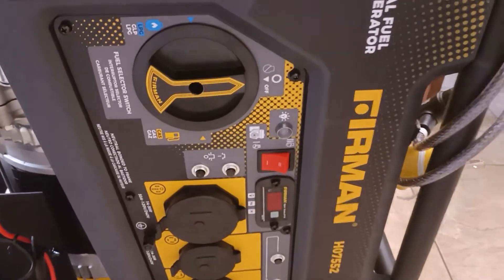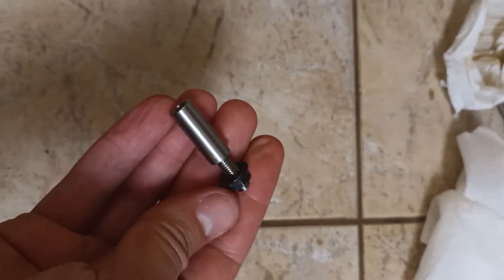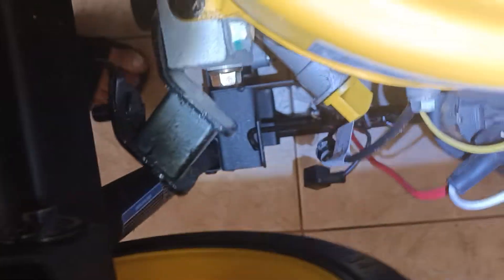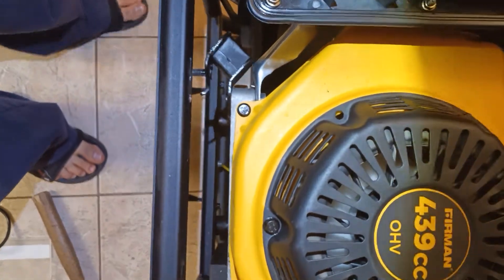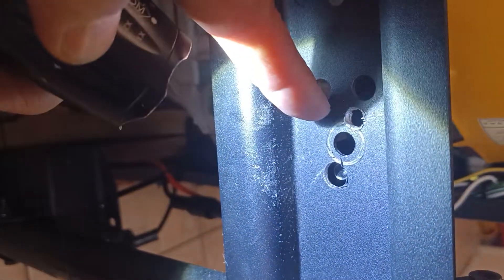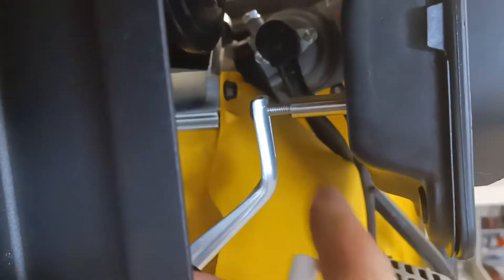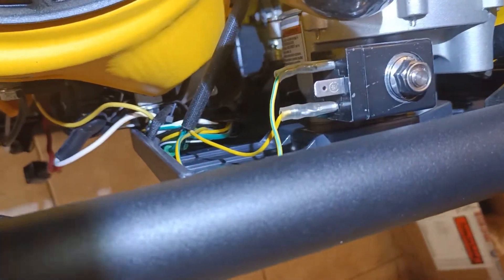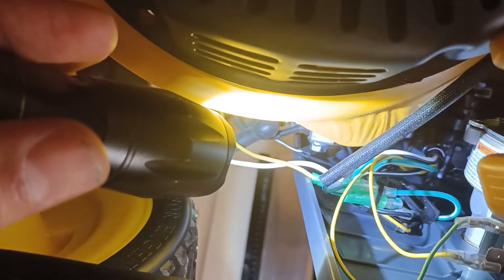Firman H07552 Generator P2 Natural Gas conversion with "Century Fuel Products" conversion Kit Part 2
My generator is dual fuel, Gasoline and Propane, but I wanted to use Natural gas